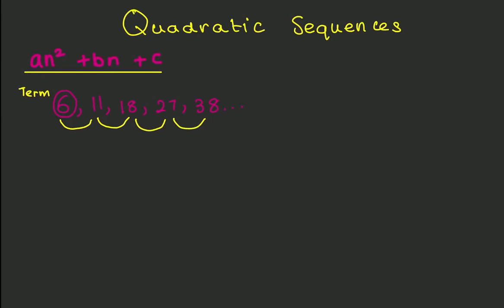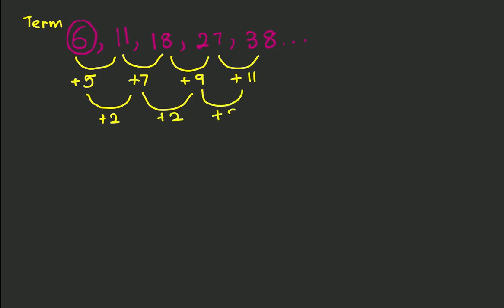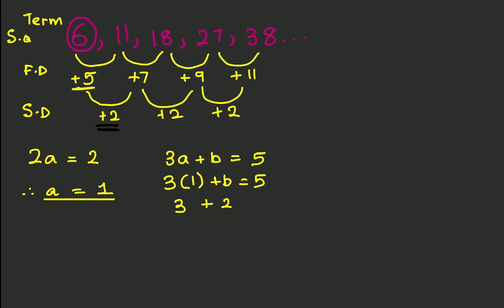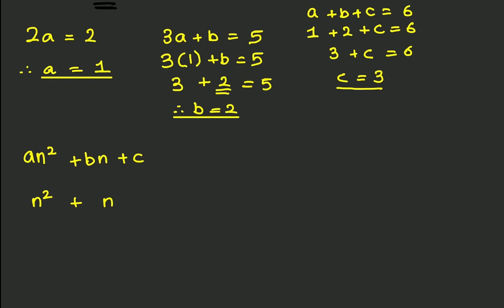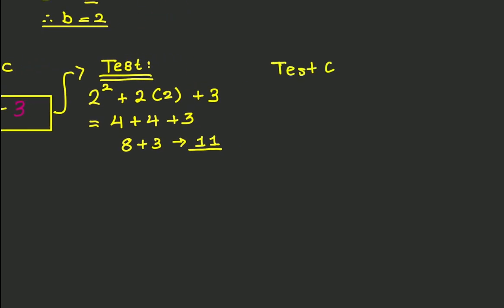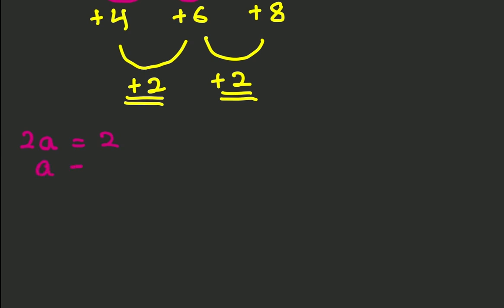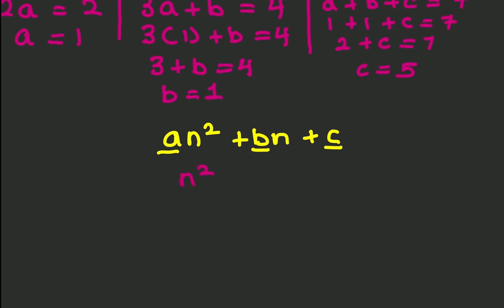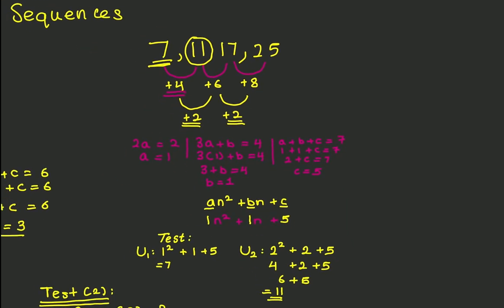IB MYP 3-4: Quadratic Sequences - nth term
Let’s learn about quadratic sequences and it’s nth term…